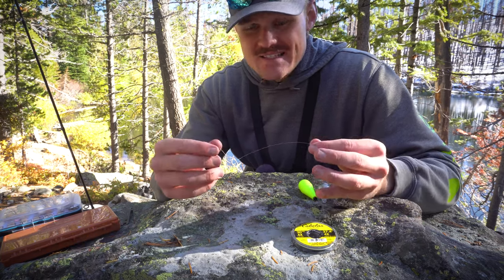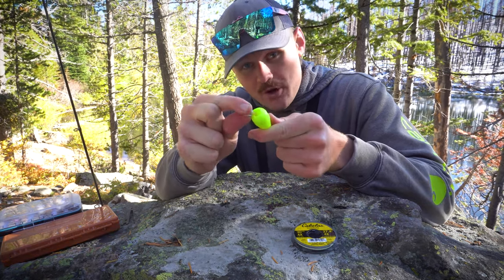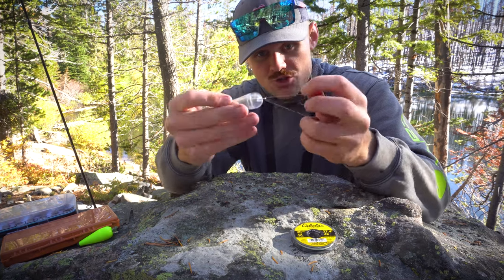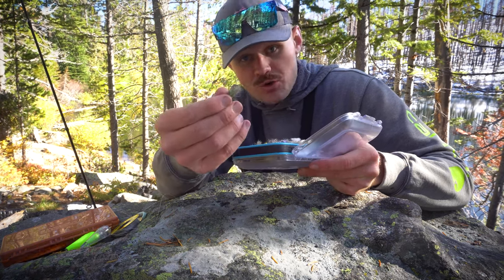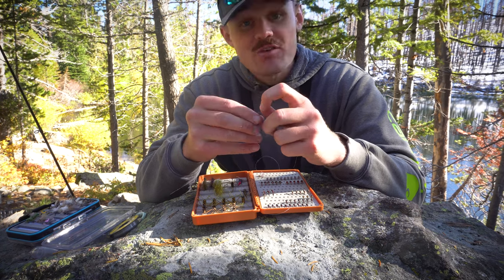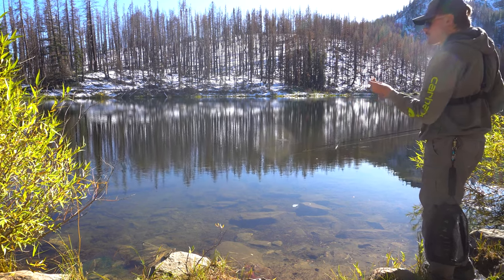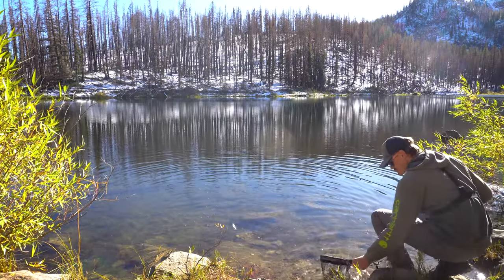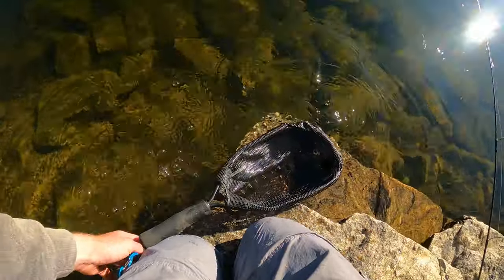Bad at Fly fishing? How To Use Flies With a Spinning Rod! (Bubble Float)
The "bubble float," or "float and fly" rig is an effective tool in an anglers arsenal to catch fish using flies and a spinning rod. If casts are tight, or your just not confident enough in your fly fishing skills, this is the rig for you. Hope y'all enjoy!

2. Share content with your friends
3. Purchasing those products or others using my links help me out tremendously
4. Ask a question or make a comment on my videos, this helps Youtube push my content to new viewers!

~MUSIC~
"Haunted"
Instrumental by Homage

Bubble Float
Tippet Line
Starter Fly Pack

Trout/Panfish Spin Setup

Rod: Okuma Guide Select 7’6” UL

Fly Fishing 4wt Euro setup